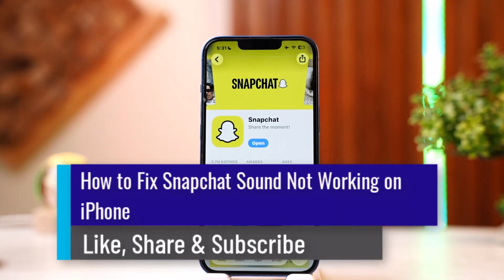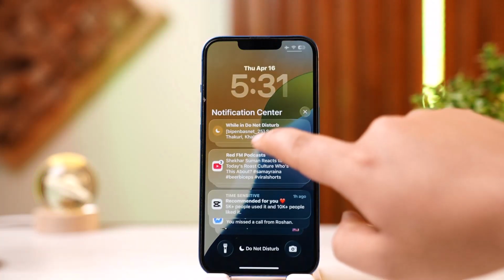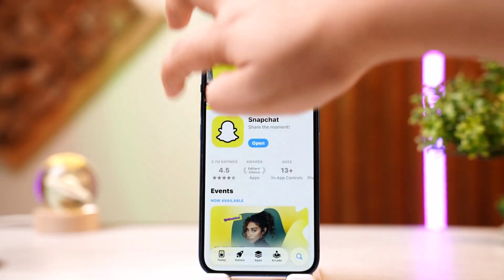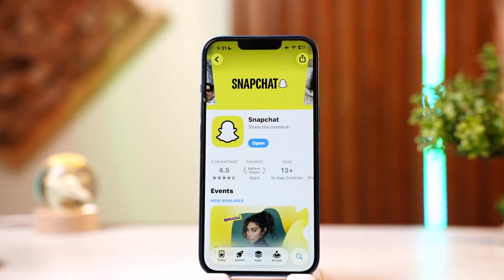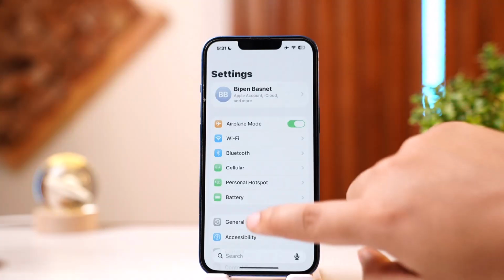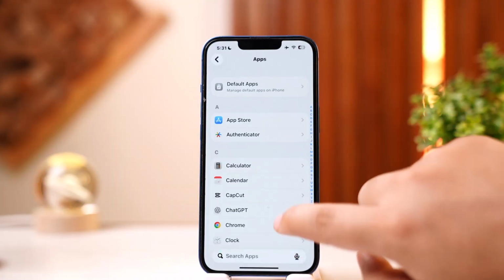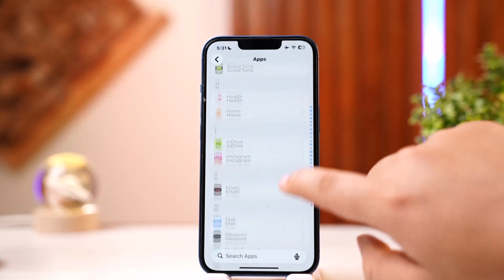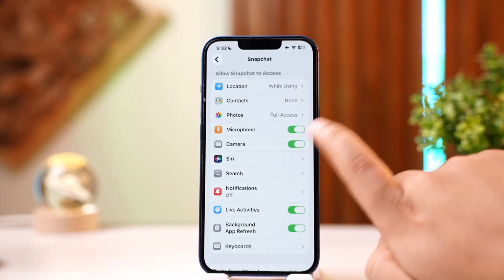How to Fix Snapchat Sound Not Working on iPhone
To fix Snapchat sound issues on an iPhone in 2026, start by ensuring your physical Ring/Silent switch is not showing orange, as this often mutes app audio even if your volume is turned up. On newer models like the iPhone 15 Pro or later, verify that your Action Button is not set to a silent profile. Additionally, swipe down from the top right to open the Control Center and check that "Focus" or "Do Not Disturb" modes are disabled, as these can sometimes suppress sound notifications and playback. It is also common for iPhones to be silently connected to Bluetooth headphones or external speakers, so toggling Bluetooth off momentarily can help confirm if the sound is being routed elsewhere.

If the hardware settings are correct, you should verify the software permissions within your iOS settings. Navigate to Settings, scroll down to the bottom to find the list of installed applications, and select Snapchat. Ensure the toggle for the Microphone is enabled, and check the "Notifications" section to confirm that "Sounds" is turned on. If you find the sound is still not working during video playback, check the Snapchat app itself; sometimes videos are muted by default, and you simply need to press the physical volume-up button on the side of your phone while the video is playing to re-activate the audio stream.

In cases where these steps do not resolve the problem, the issue may be a software bug within the app. Visit the App Store to check for any updates released in April 2026 that might address audio compatibility with the latest iOS version. If no update is available, you can perform a "soft reset" of the app by offloading it through Settings  General  iPhone Storage  Snapchat, which clears the cache without deleting your account data. Reinstalling the app after this process often clears out persistent glitches that prevent the audio drivers from engaging correctly with the Snapchat interface.